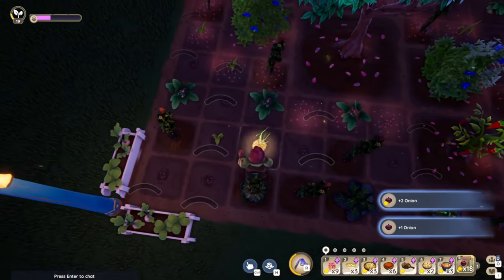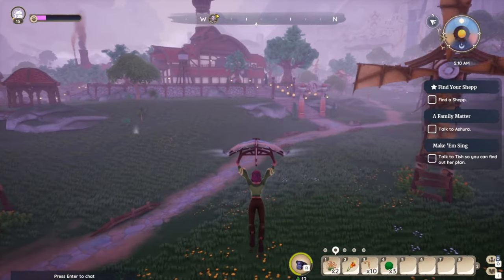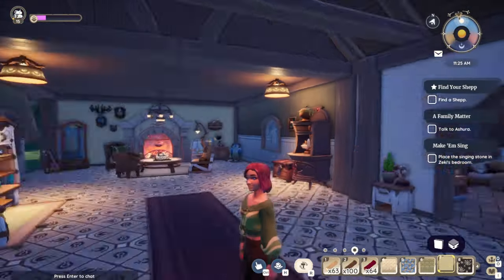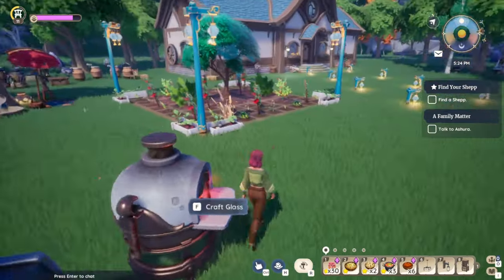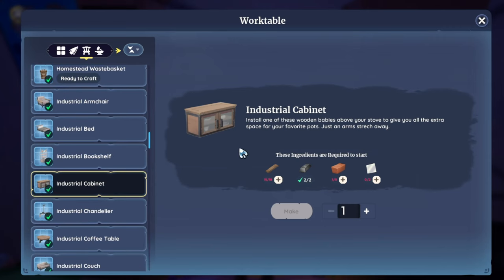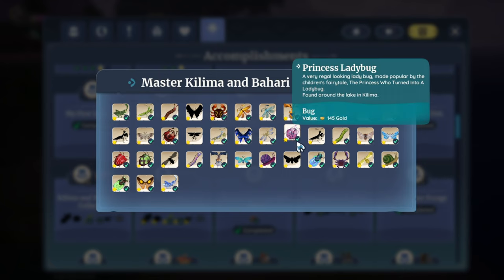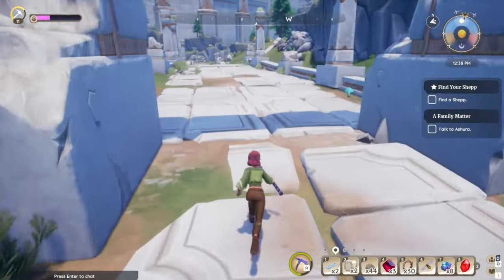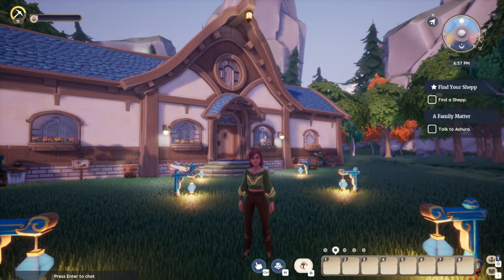Let's Play Palia - Episode 49: All About Tish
In this episode of our Palia gameplay walkthrough is all about Tish.  We complete her level 4 friendship quest, purchase all of the remaining wallpapers & flooring from her shop, as well complete the industrial furniture set.

Like to check out Palia...